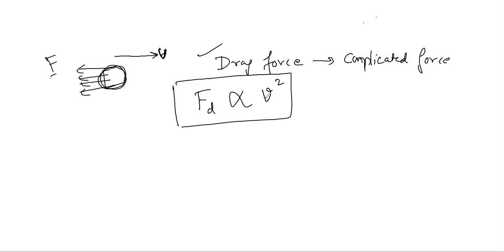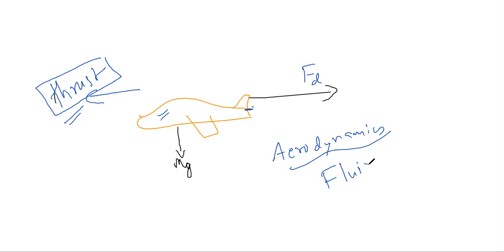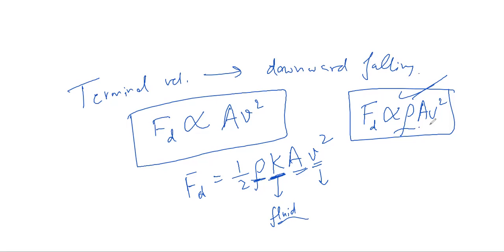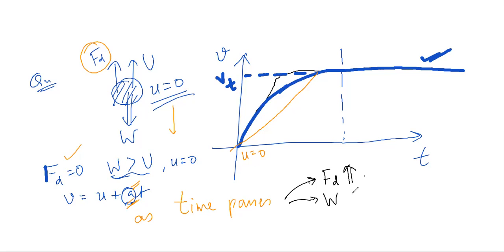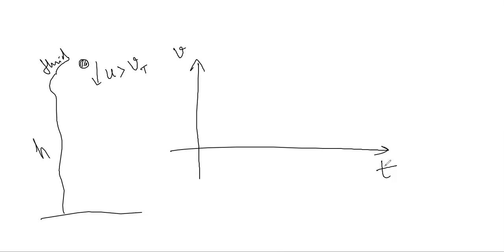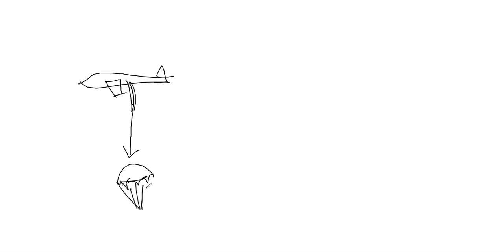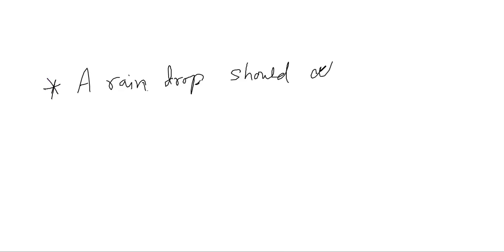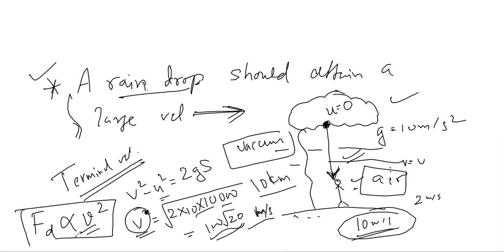LIVE CLASS| DRAG force and TERMINAL Velocity| AS Level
Hello friends, this is the live class recording for AS level physics course. In this class we will study about Drag force and Terminal velocity.

Thakyou

Sukumar Das
B-Tech,IIT Kharagpur
Faculty-Physics and Chemistry